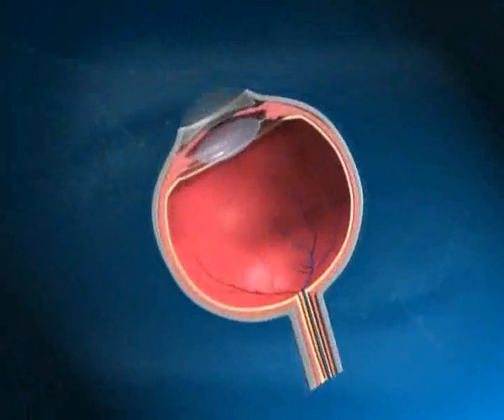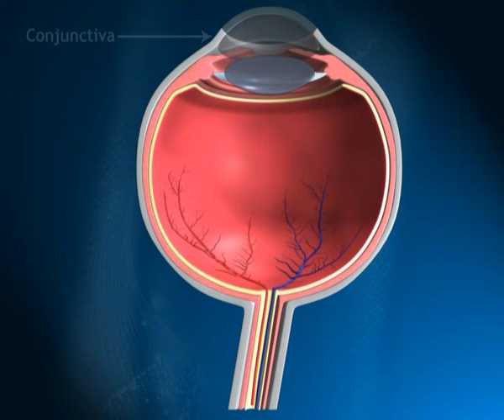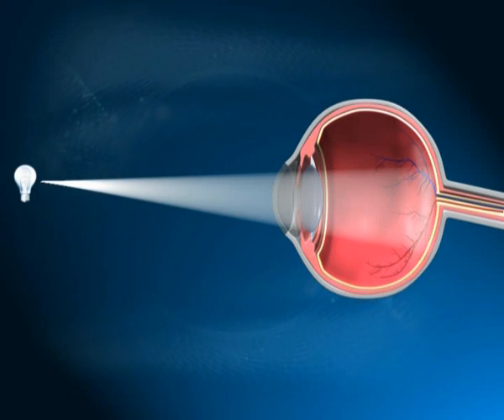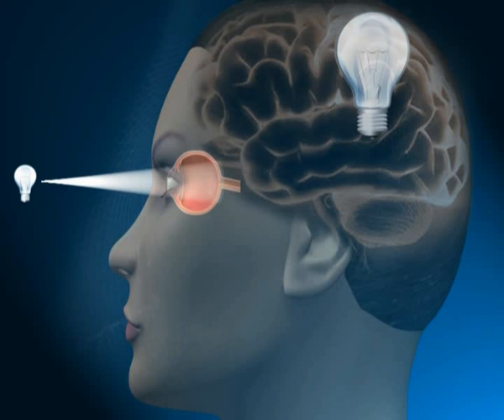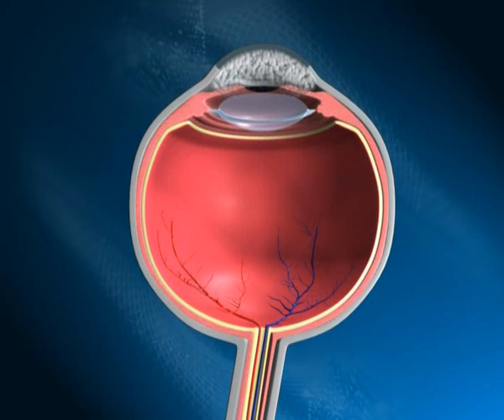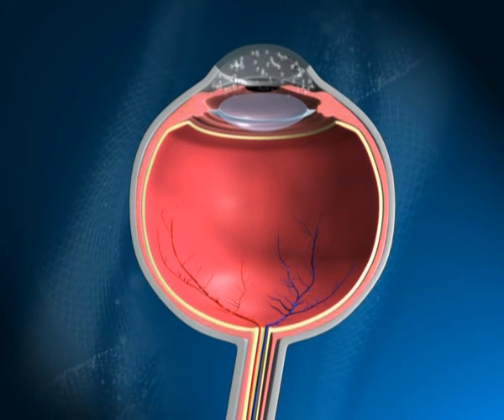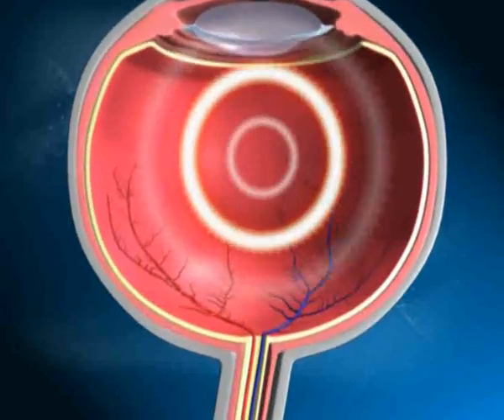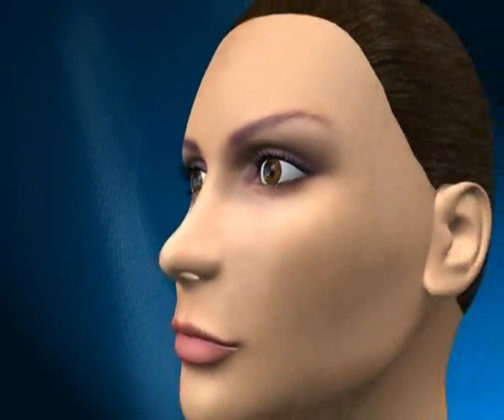How does Glaucoma Develop?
Glaucoma is called the silent thief of sight. It does not have symptoms during the early stages of the diseases and can make a patient blind over several years. Dr. Devin Prabhakar MS, FRCS